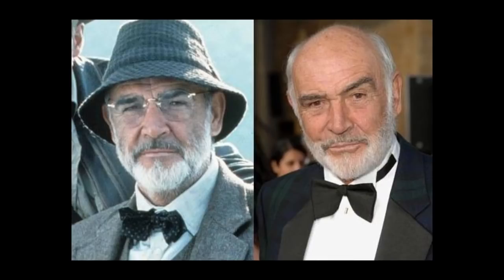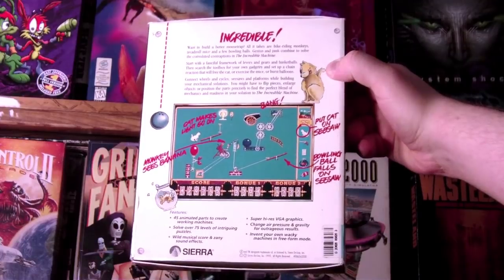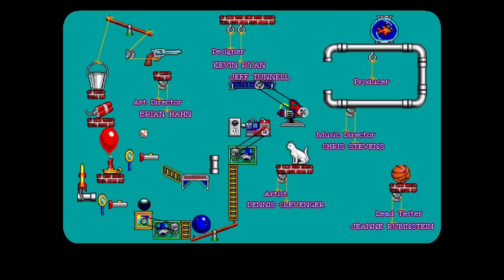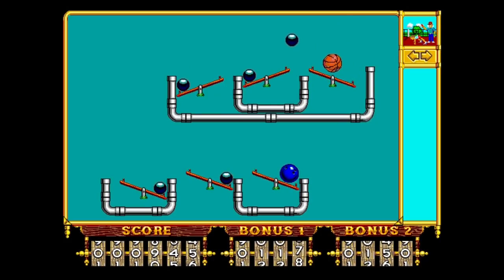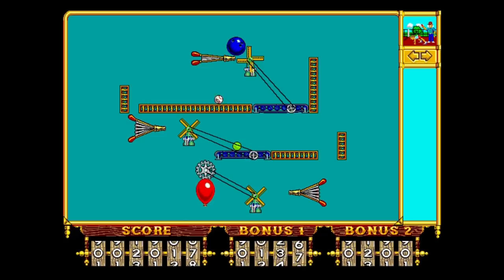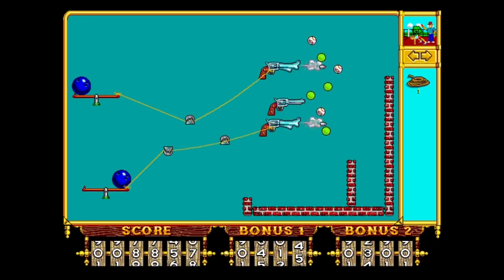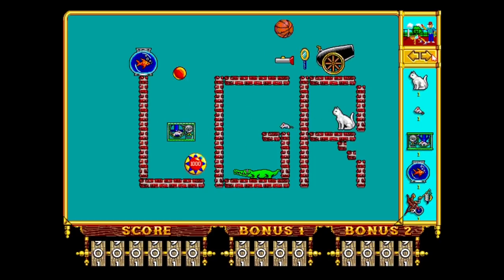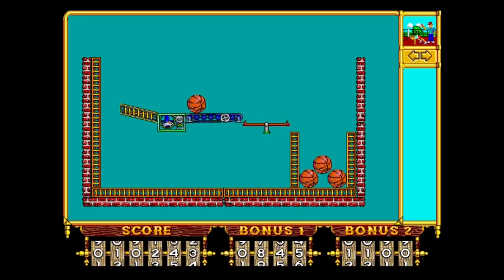LGR - The Incredible Machine - DOS PC Game Review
Where else but The Incredible Machine can you solve physics puzzles using bowling balls, guns, cats, monkeys on stationary bikes, and tiny people? Incredible!